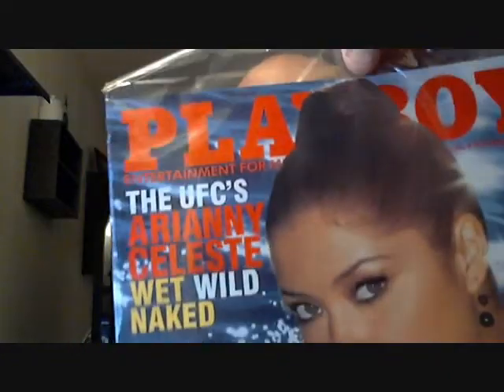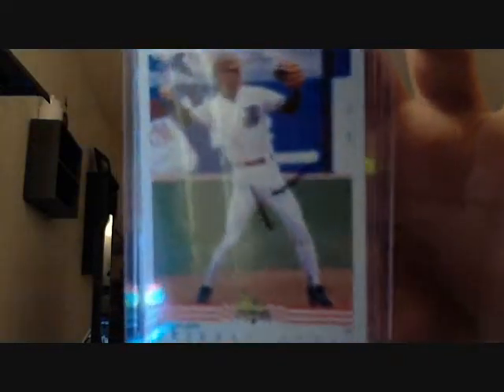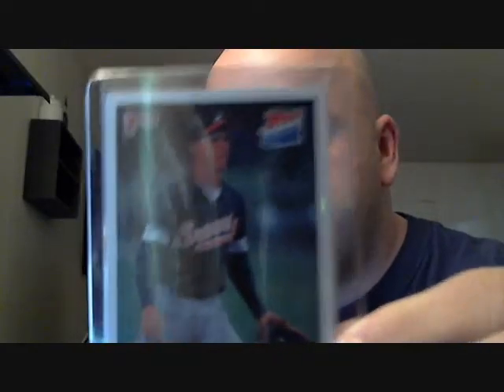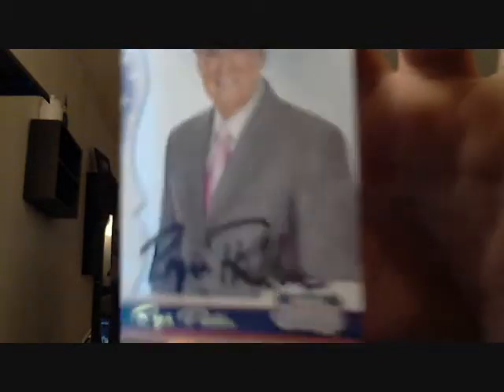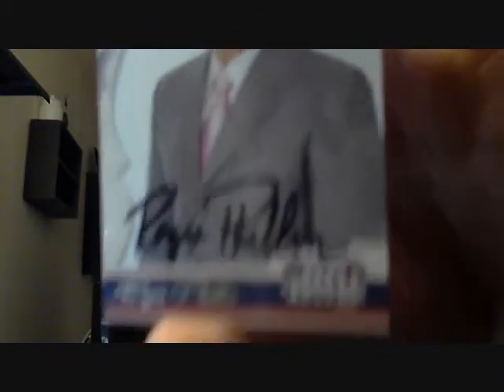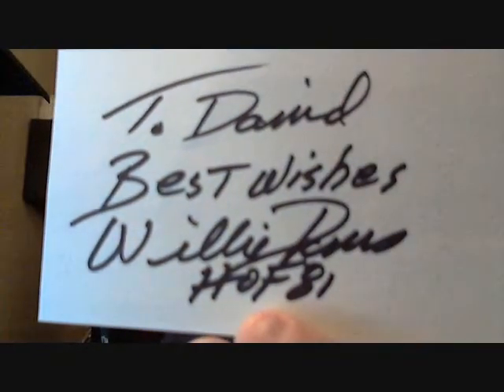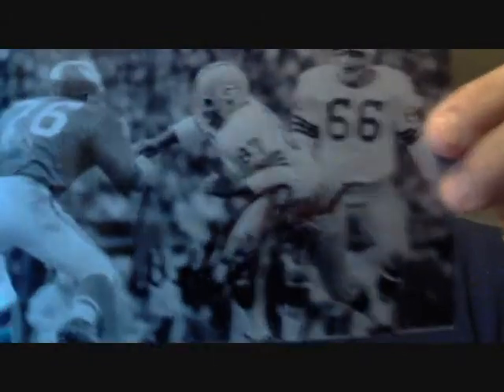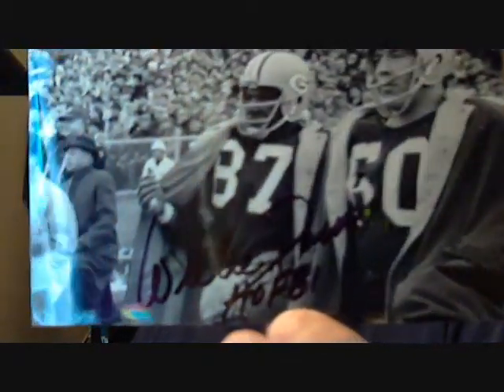Huge Mailday !! 6TTMs, 3 Ebay, 1 Ioffer 4-30-11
Wow back to back great maildays. Glad the 100+ letters i sent out in the past 2 weeks are starting to payoff.